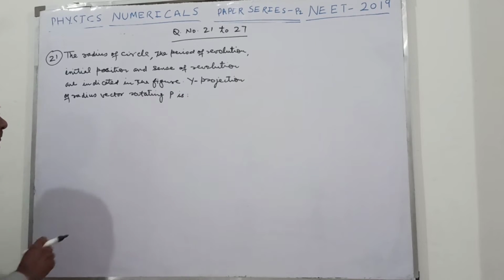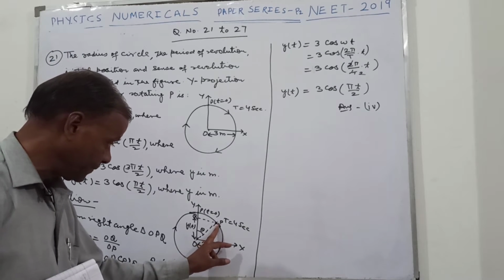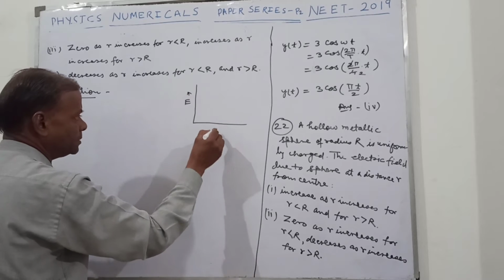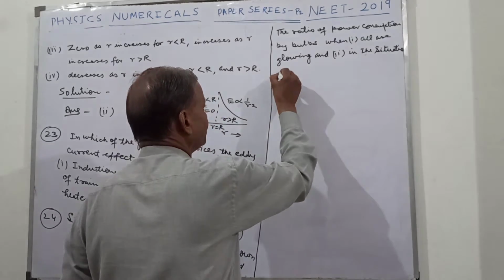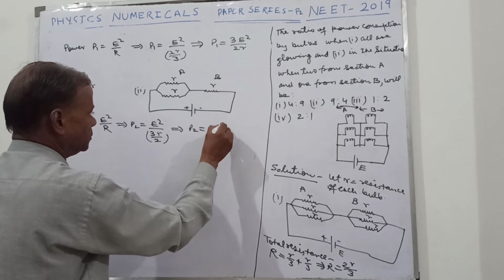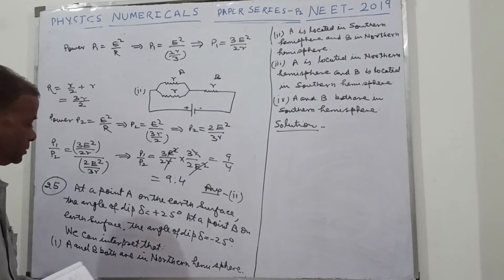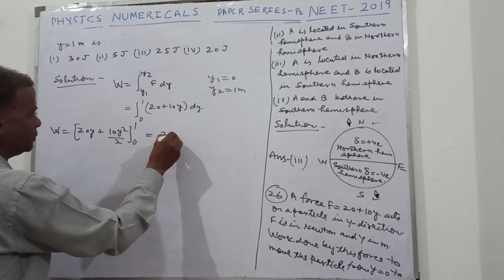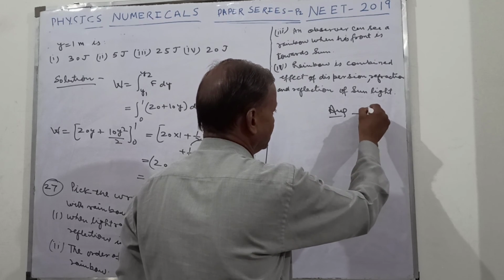PHYSICS NUMERICALS- NEET 2019 SERIES P2. Q. NO. 21 TO 27